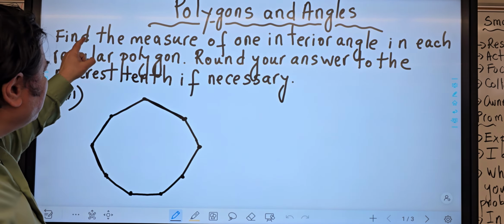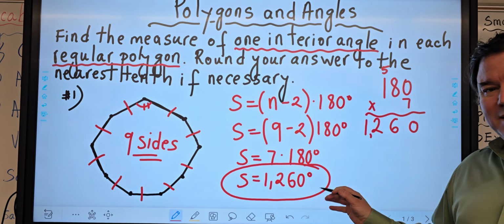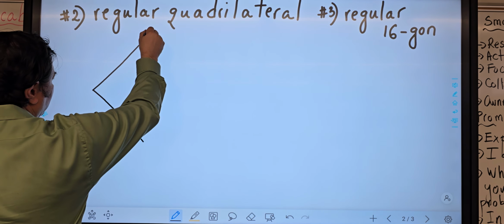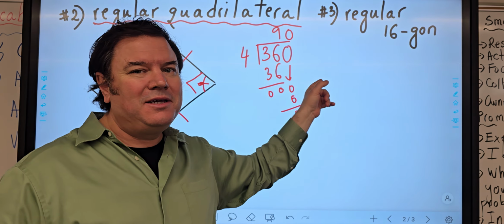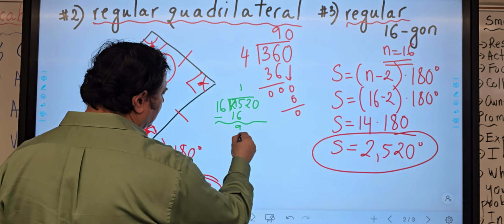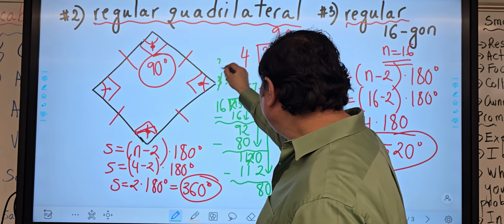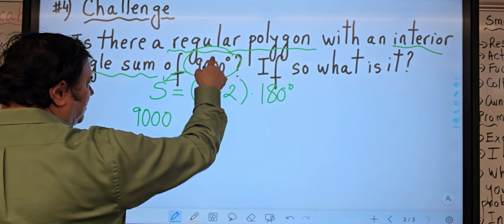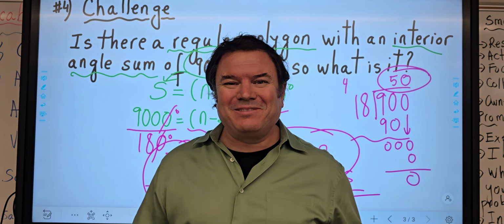CAN YOU FIND INTERIOR ANGLES OF REGULAR POLYGONS?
In this video, Mr. Dobrescu explains step by step how to find interior angles of regular polygons. Similarly to finding interior angles of any polygons , first Mr. Dobrescu is using the formula: S = (n-2) X 180 to find the sum of ALL the interior angles of the regular polygons. Next, since regular polygons have all the sides the same, they also have all their angles the same. Thus, to find out the degree of each individual angle of a regular polygon, Mr. Dobrescu divides the sum of all the angles by how many angles there are in order to find the measure of each individual angle of a regular polygon.